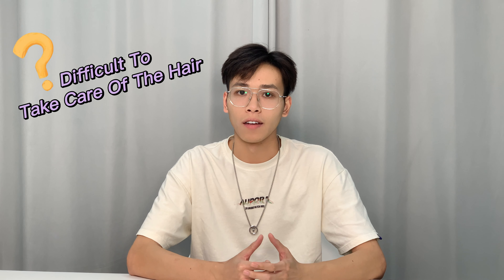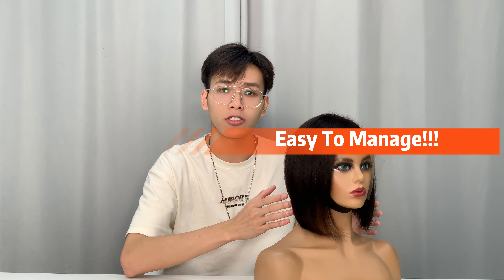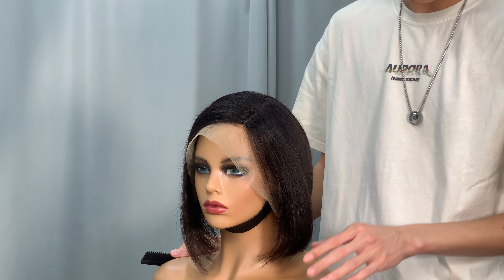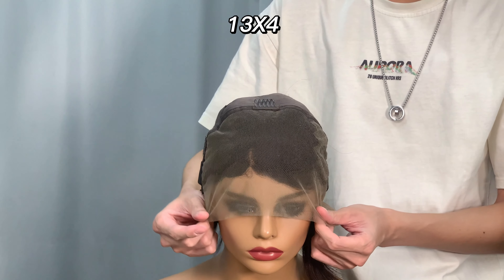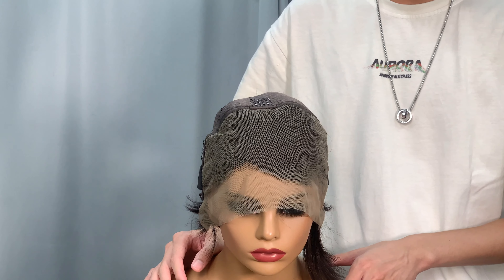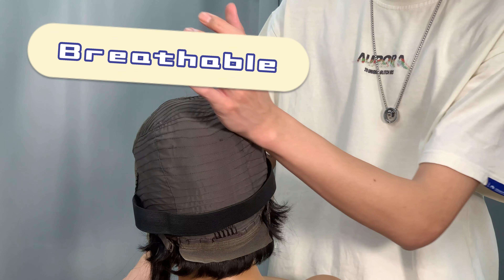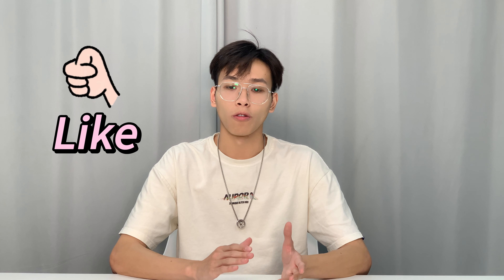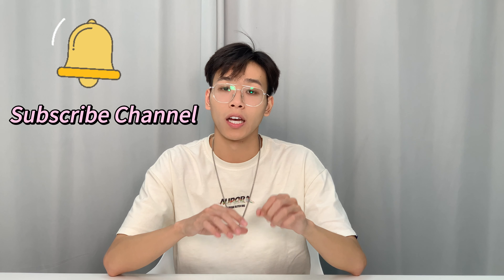💥Product Recommendation - PIXIE CUT WIG | 🌈A Short Hairstyles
💥Looking for a new short hairstyle? Check out PIXIE CUT WIG | A Short Hairstyles! This hairpiece comes with a range of styles to choose from, so you can find the perfect fit for your look. Plus, it's easy to put on and take off, so you can change your hairstyle quickly and easily. So what are you waiting for? Pick up a PIXIE CUT WIG today!